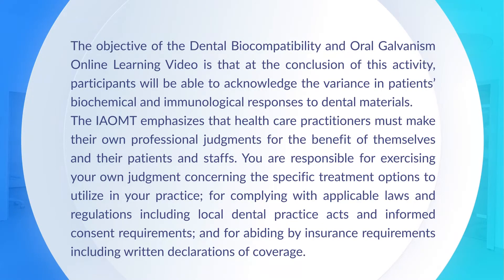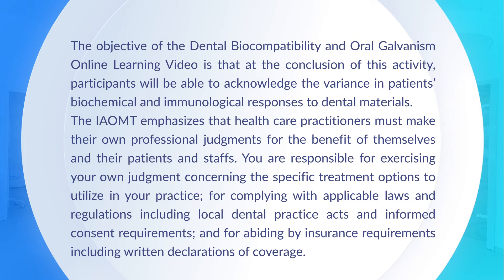Biocompatibility & Oral Galvanism Preface